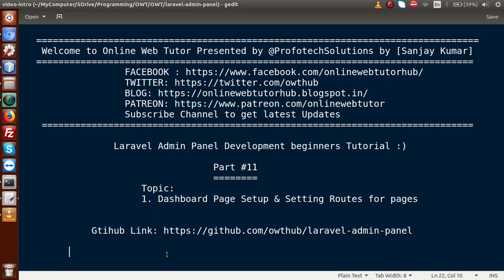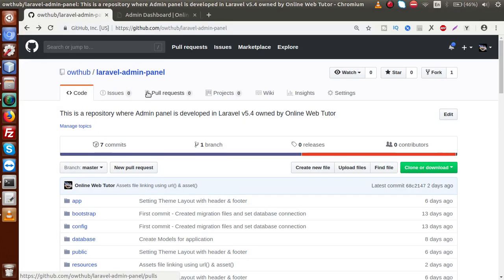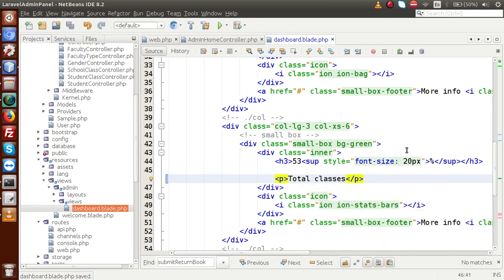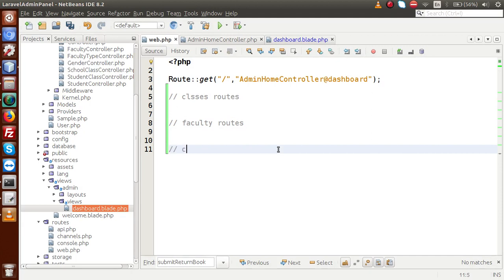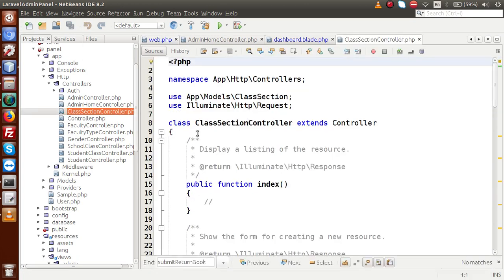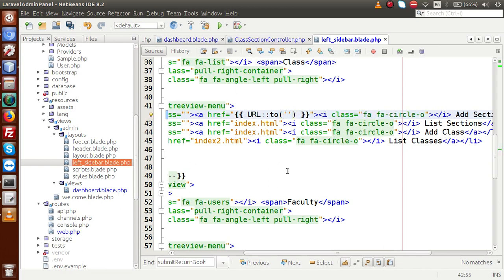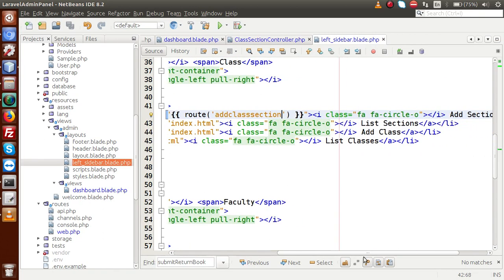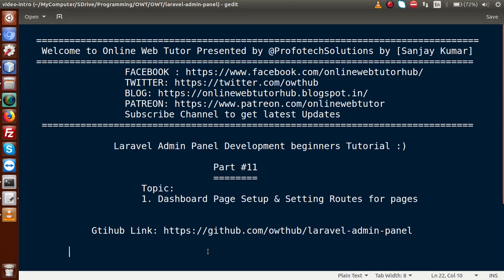Laravel Admin Panel Development beginners Tutorial(#11) Manage Dashboard Page & Some Sidebar Routes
SETTINGS DASHBOARD PAGE & CLASS SECTION ROUTES